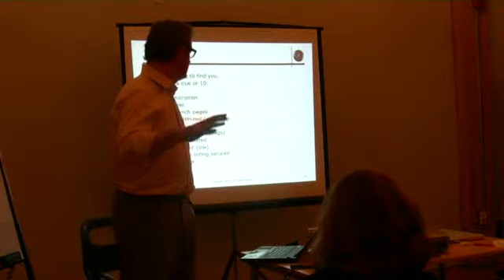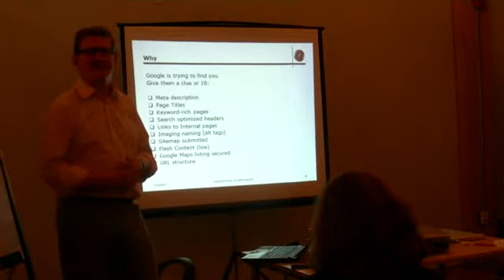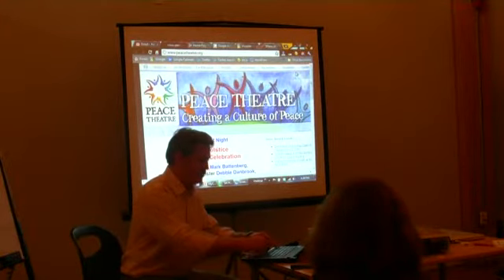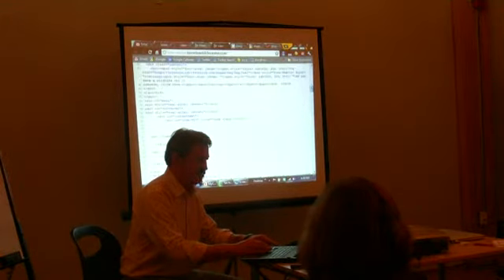SEO (part 2) - Toronto Net Tuesday November 2011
Bob Nunn, internet marketing consultant at Brand Mechanics, shares some advice on search engine optimization (SEO) at Toronto Net Tuesday on November 29, 2011